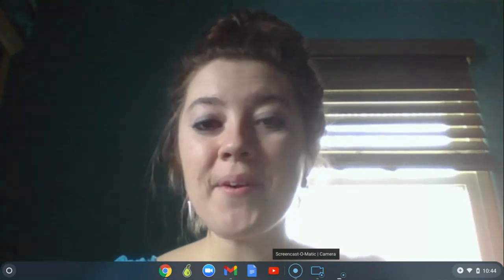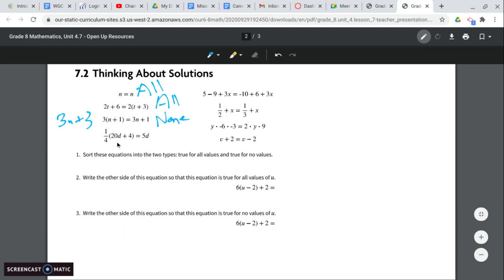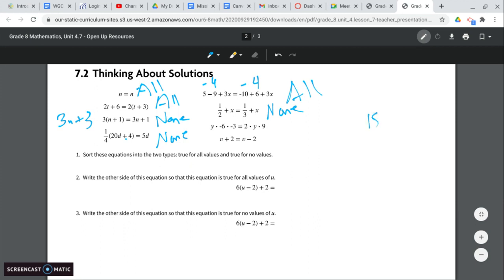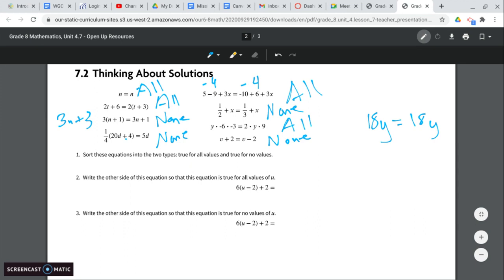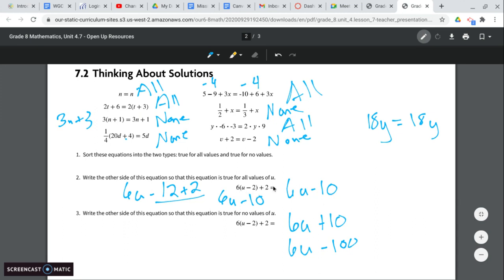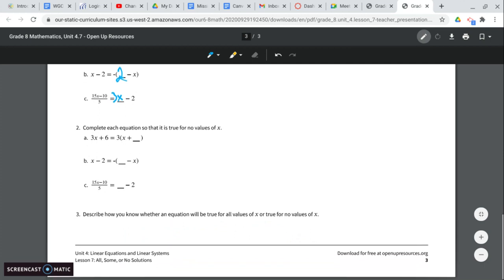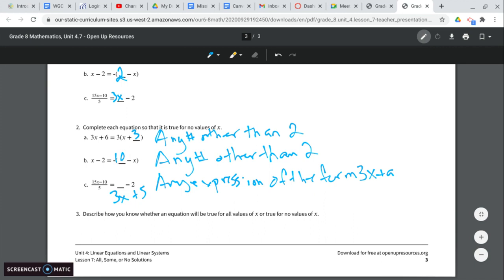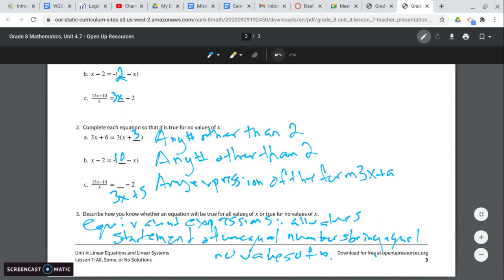Week 20 7th Xcel 8.4.7 All, Some, or No Solution